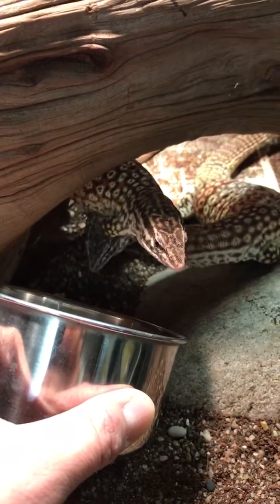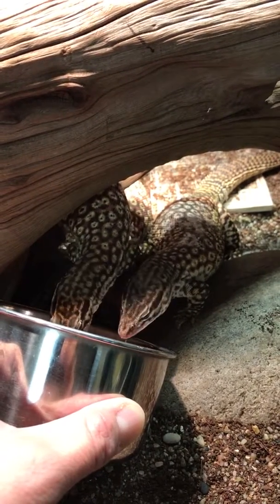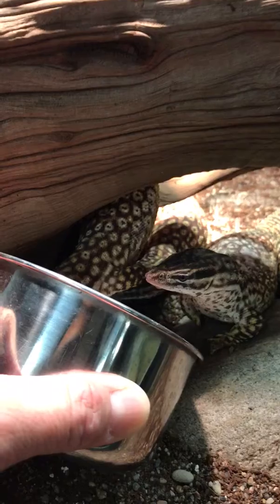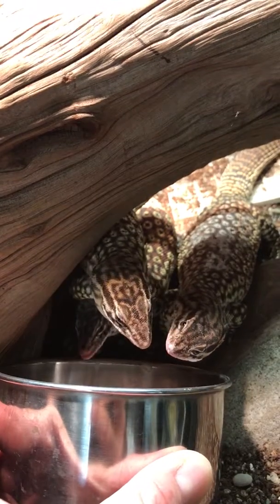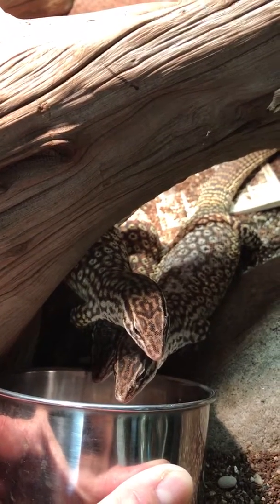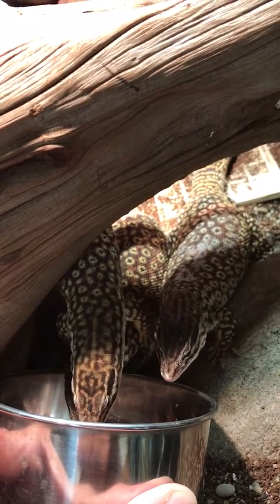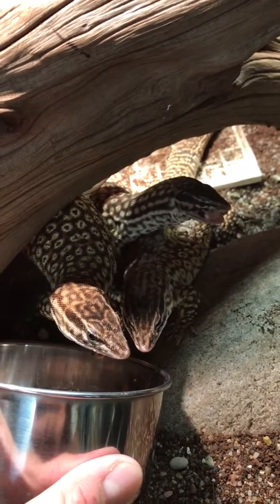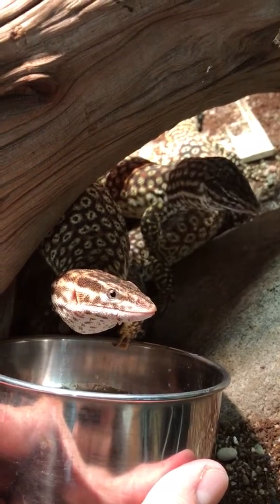Red ackie monitor eating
Giving my red ackie monitor a treat for dinner